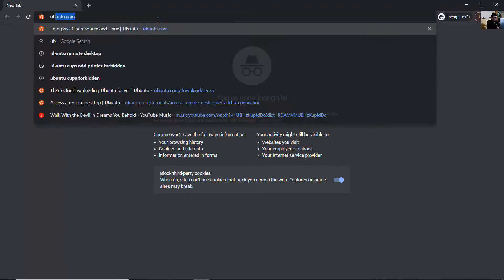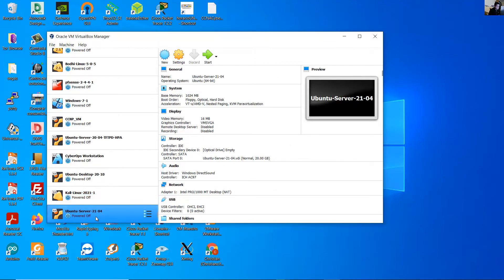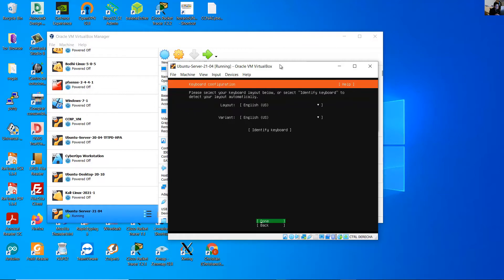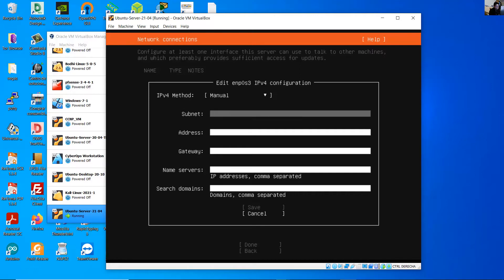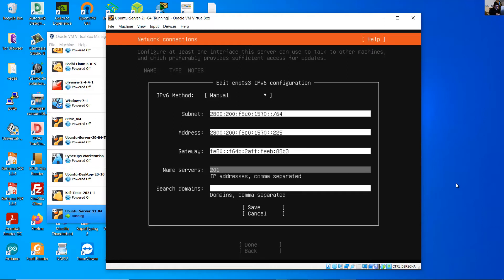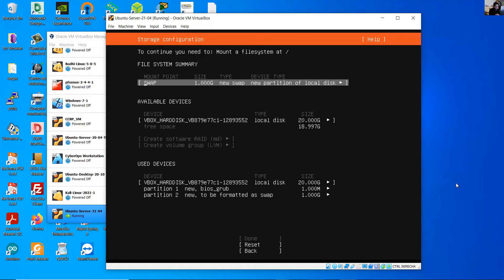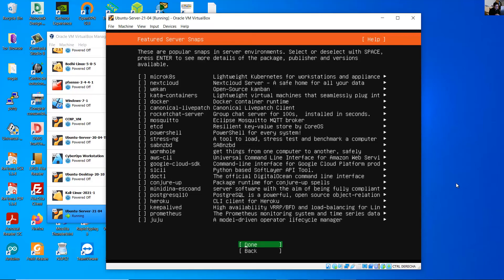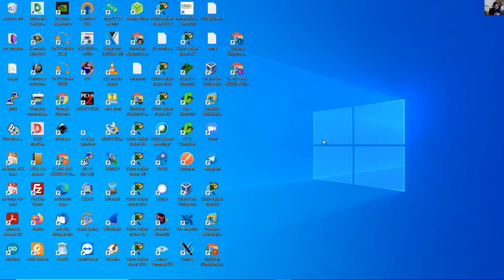Install Ubuntu Server 21.04 on VirtualBox 6.1 - Static IP Addresses and SSH Server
Easy Way